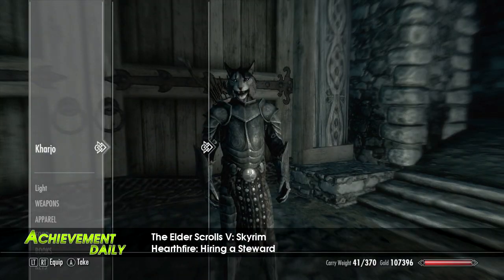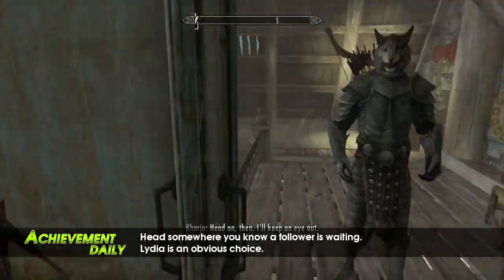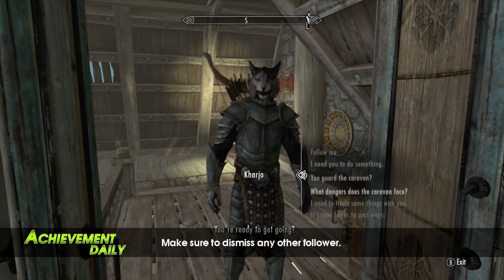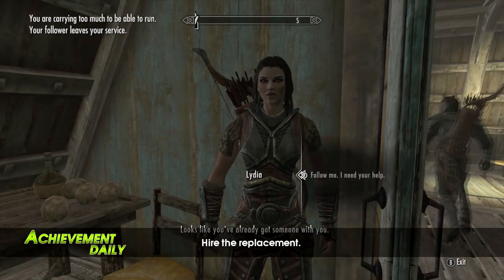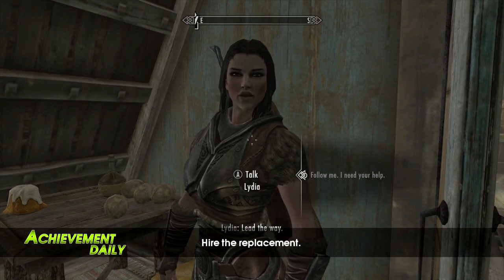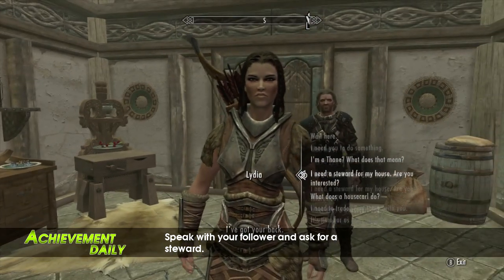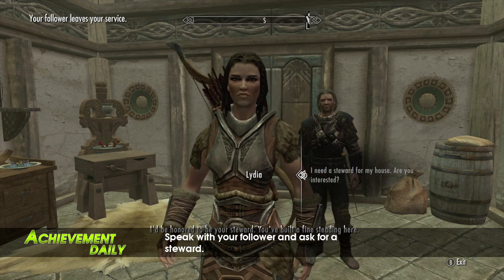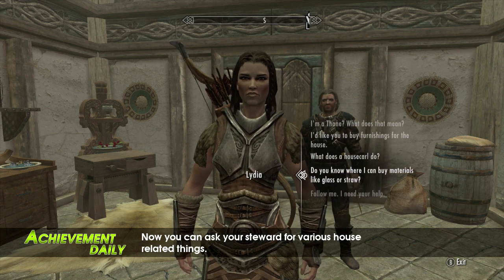Skyrim - Hearthfire: How To Acquire a Steward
A few people have been asking so here's a short video tutorial on how to acquire a steward in Hearthfire. A steward can do extra duties for you including acquiring materials and hiring other people to work your home.

~LS

Video recorded using ElGato Game Capture HD.

Gameplay was captured using an Xbox 360 copy of The Elder Scrolls V: Skyrim and Hearthfire DLC.